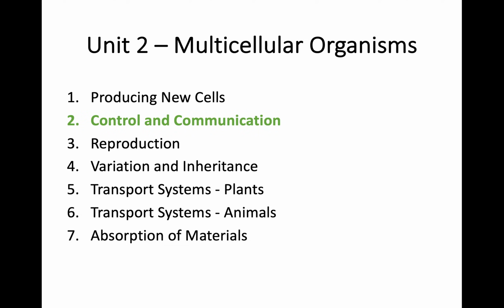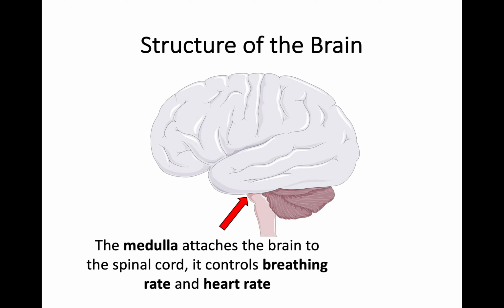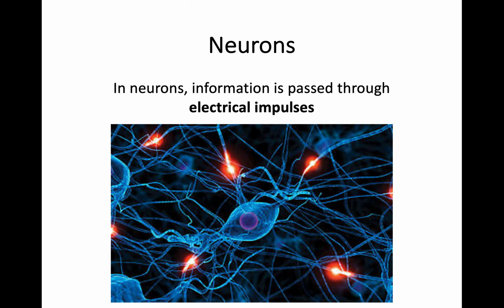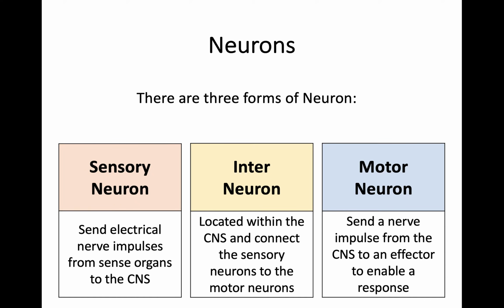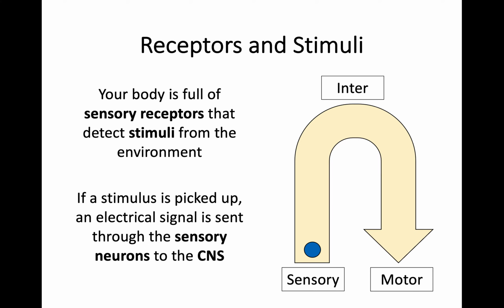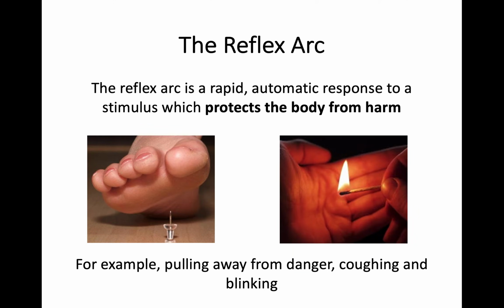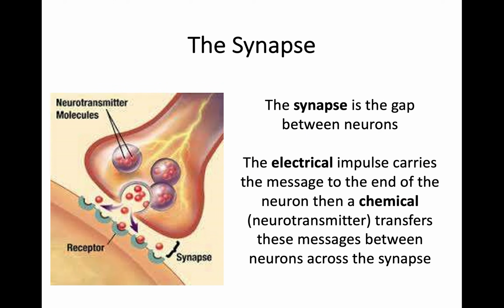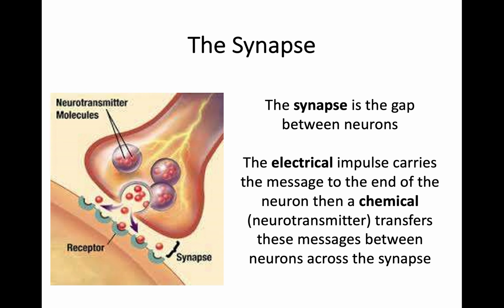N5 Summary - 2.2a Nervous Control